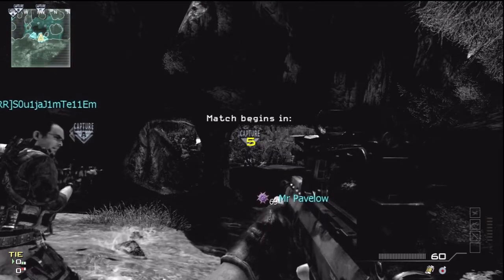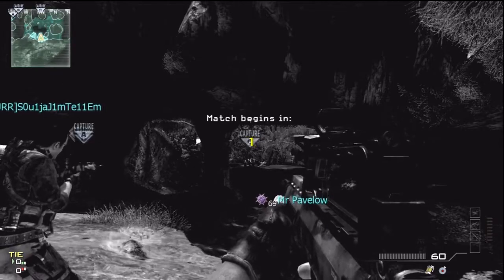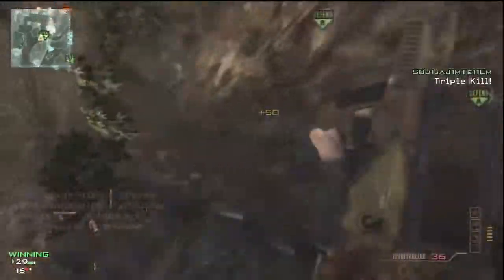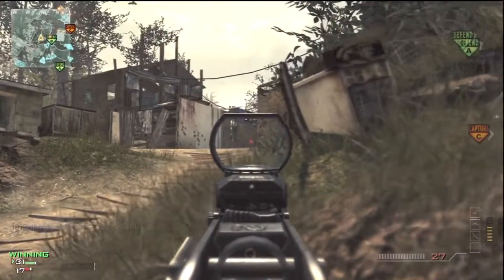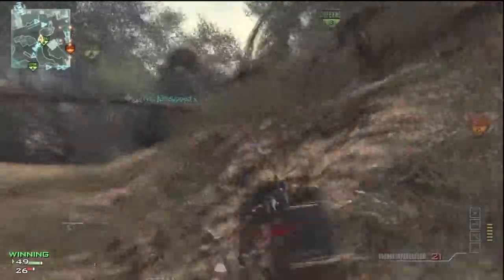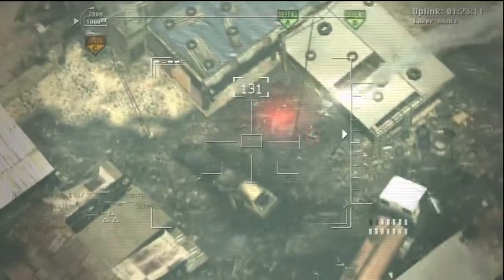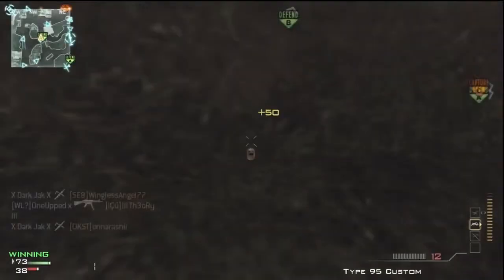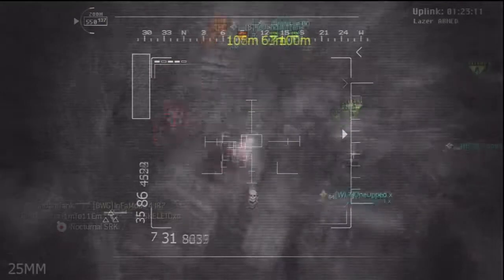How to Get High Killstreaks in Modern Warfare 3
The strategy I use to get the AC-130 and Osprey Gunner in MW3